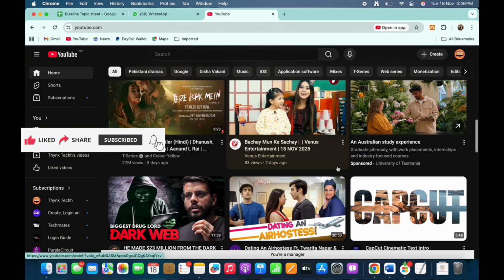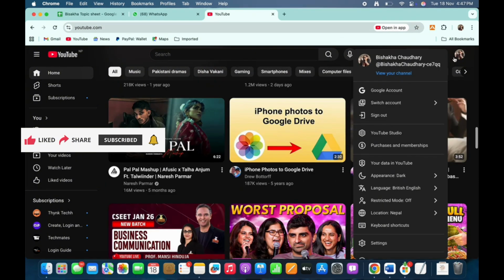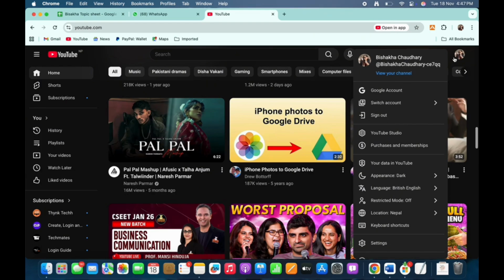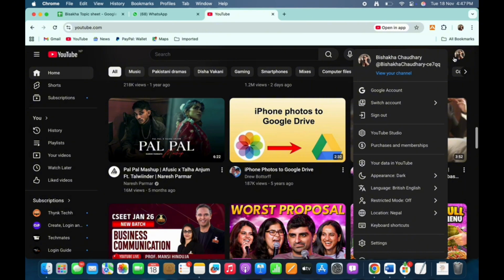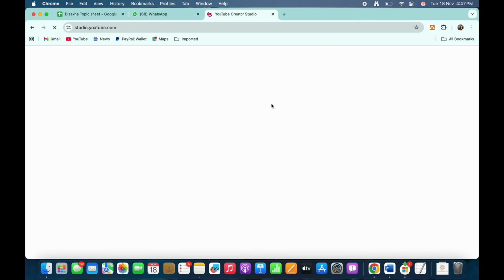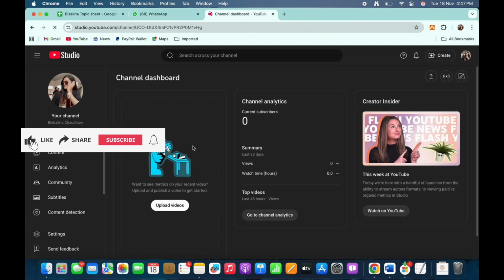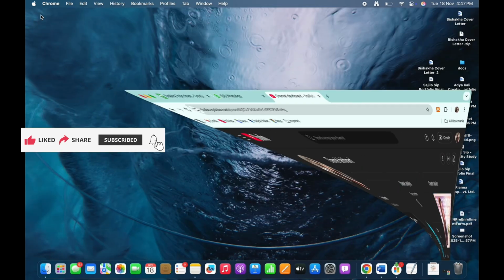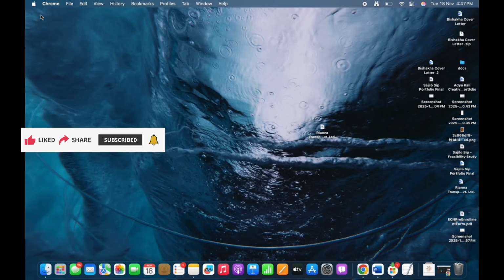How To Open YouTube Studio [Guide]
Want to manage your YouTube channel like a pro? 🎥📊 This step-by-step guide will show you how to open YouTube Studio on mobile and desktop, so you can easily manage videos, check analytics, reply to comments, and grow your channel effectively.

What You’ll Learn in This Video:
✅ How to open YouTube Studio on desktop (PC/Laptop)
✅ How to access YouTube Studio on Android & iPhone
✅ Overview of YouTube Studio dashboard and features
✅ Tips to manage videos, analytics, and comments faster

Whether you’re a new YouTuber or an experienced creator, this tutorial will help you navigate YouTube Studio with ease and make the most out of your channel tools.

📌 Chapters:
⏱ 0:00 - Introduction
⏱ 0:10 - How To Open YouTube Studio